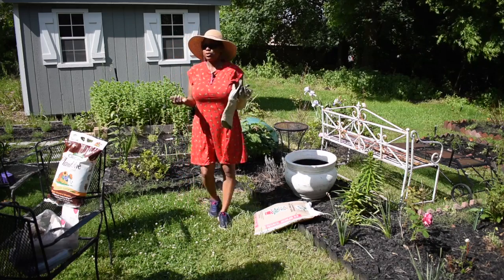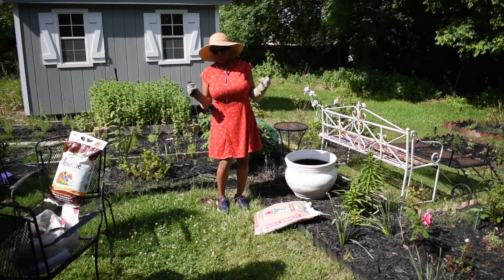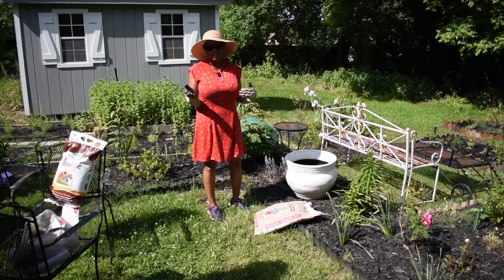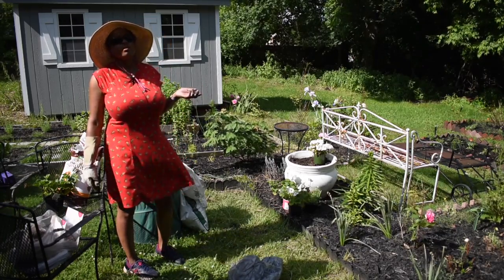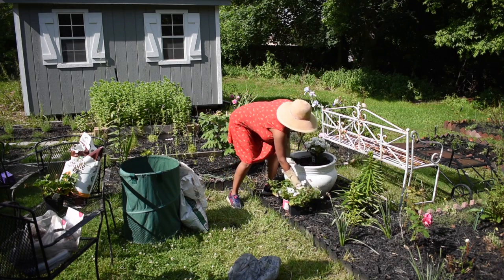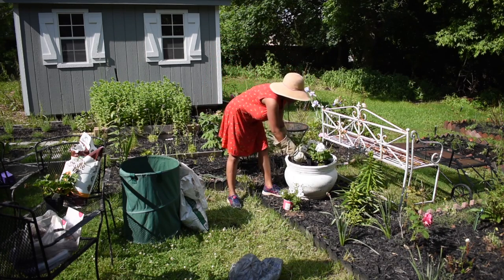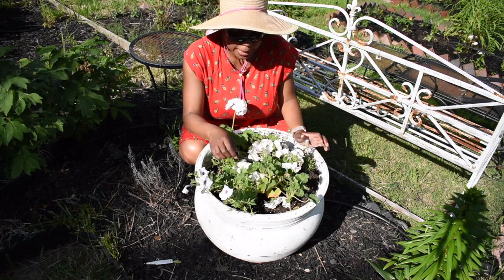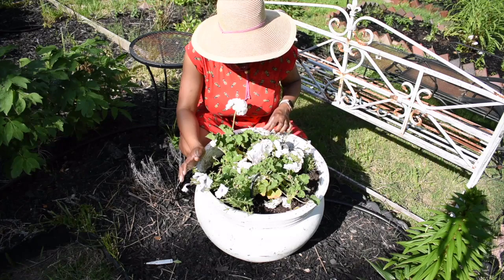The first planter for the Moon Garden HD 720p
Here is a perfect project for those of you who have limited yard space or live in an apartment.